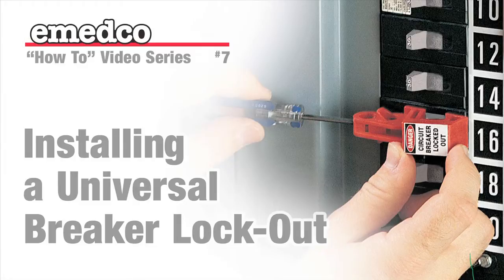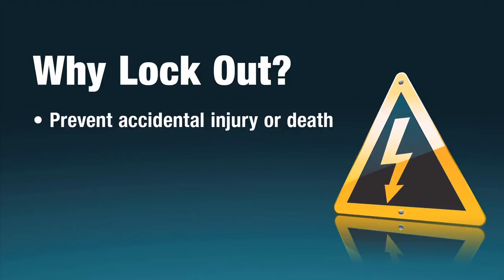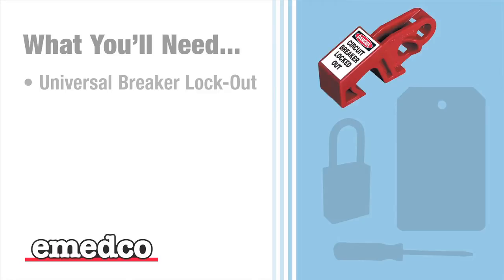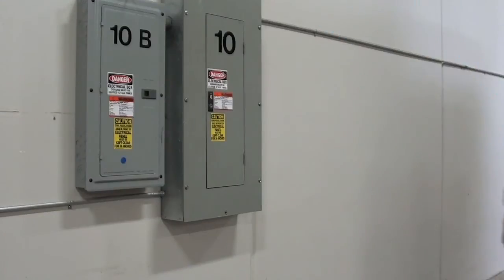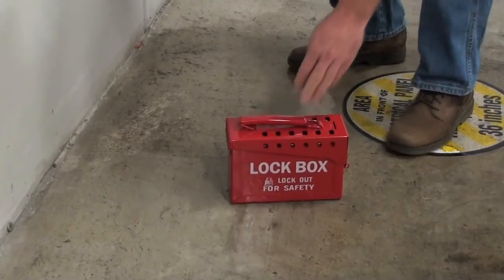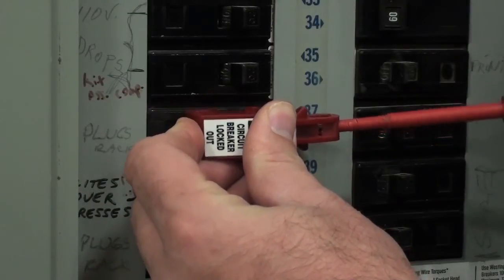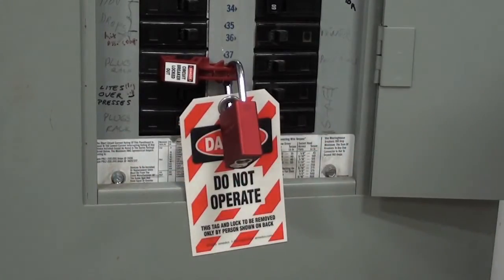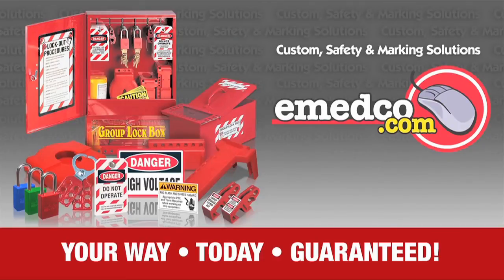How to Install a Universal Breaker Lock Out Device | Emedco Video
Learn how to install a Universal Breaker Lock Out Device, an original innovation from Emedco, and eliminate the potential of injury or death from electricity in your facility. Our safety specialists will take you step by step through the process.